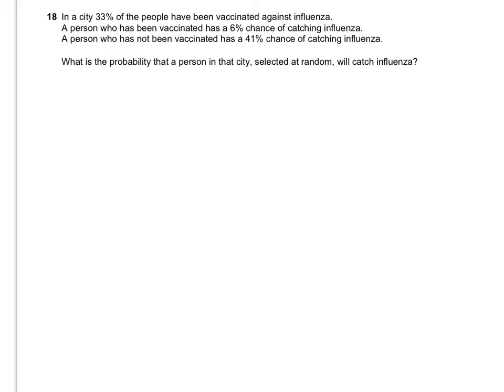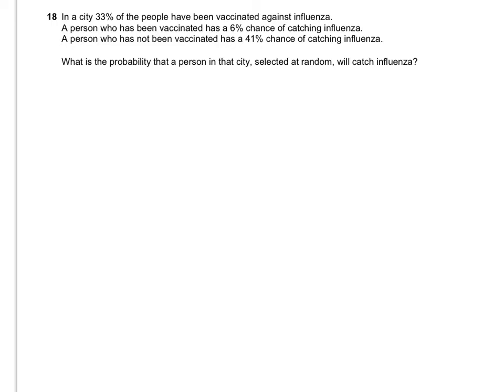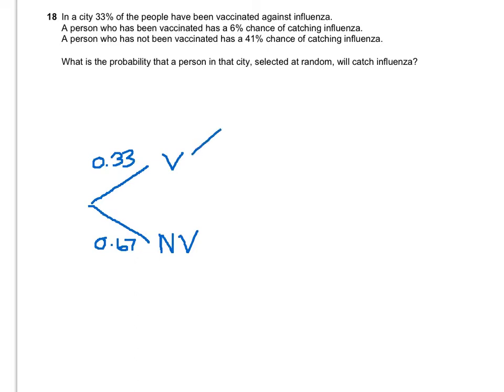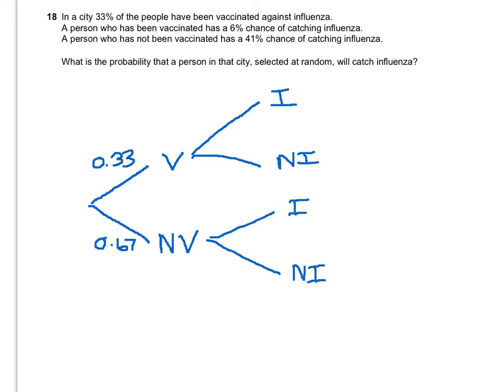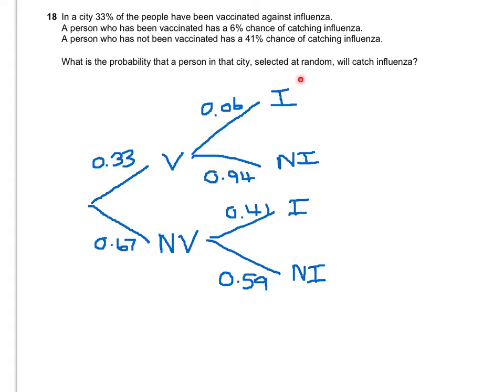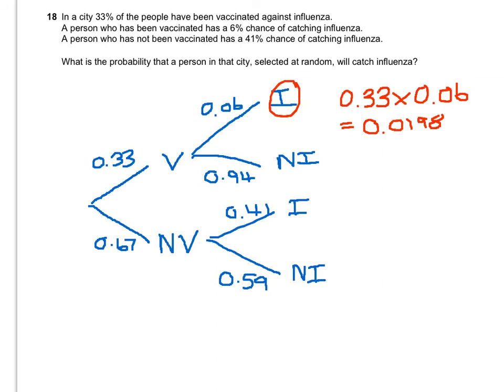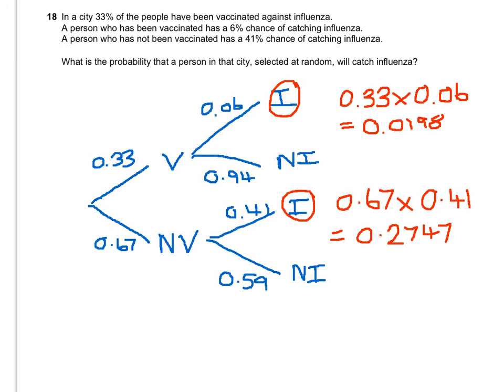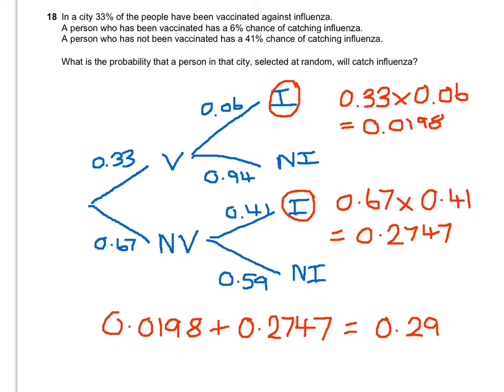Q18 - OCR GCSE Maths J567 Specimen Paper 4